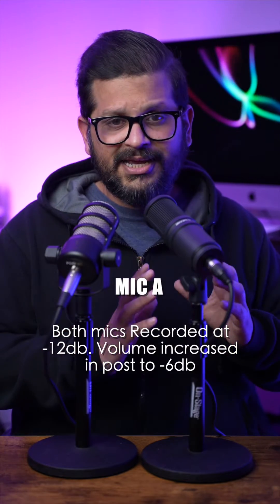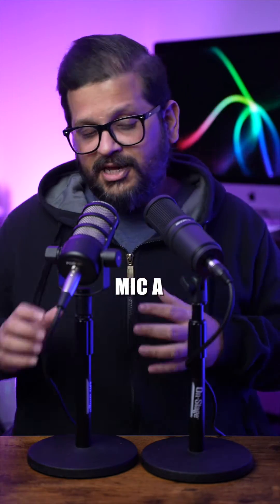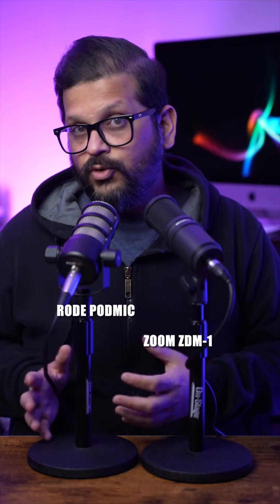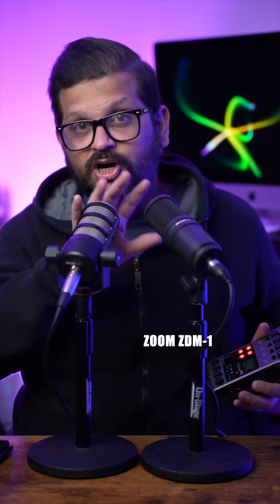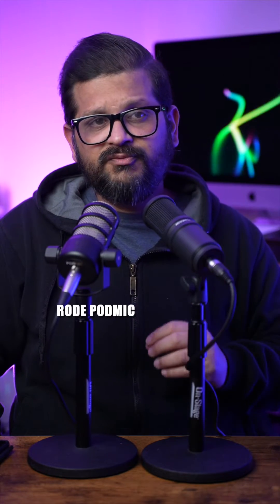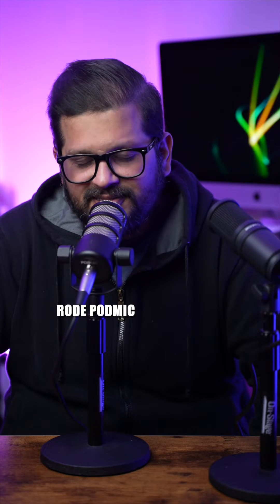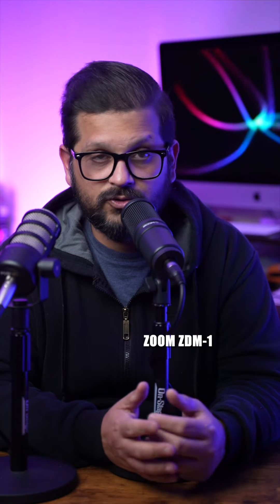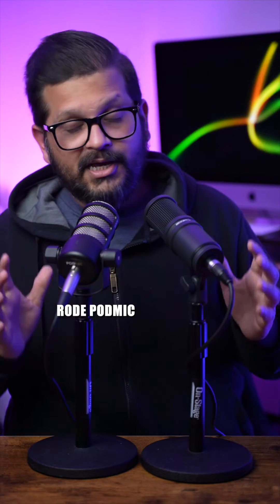Rode Podmic vs Zoom ZDM-1 | The Best Budget High Quality Podcast Microphone in 2025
You can check out the Rode Pod Mic and other Rode Products

Rode Podmic is one of my favorite mic for a low price range. However, I recently came across Zoom ZDM-1, and I'll be honest it has kind of become my new fav in low price because it is literally the half price of Rode Podmic. In this video I'm comparing Rode Podmic with Zoom ZDM-1.